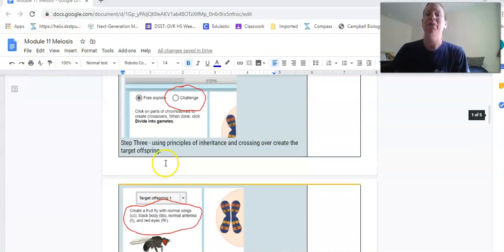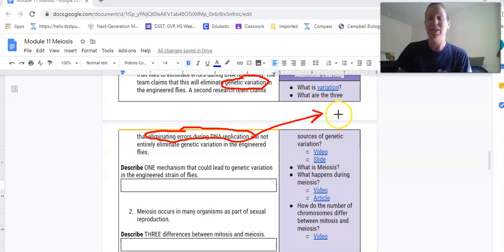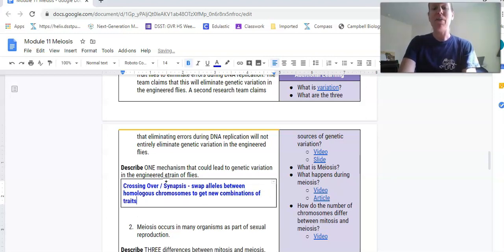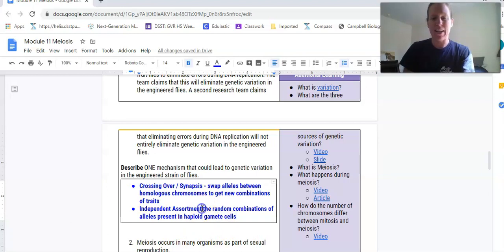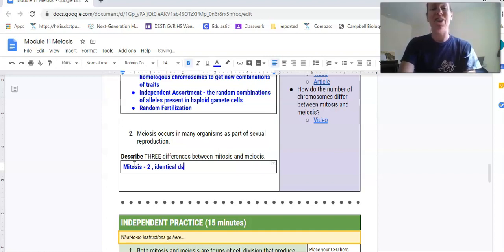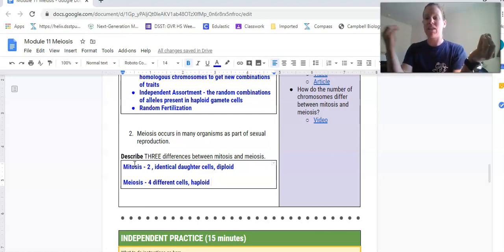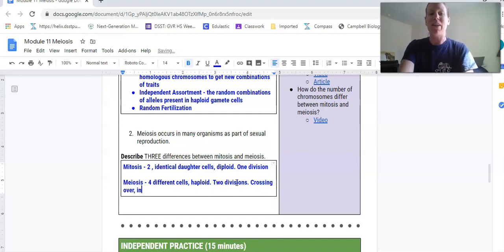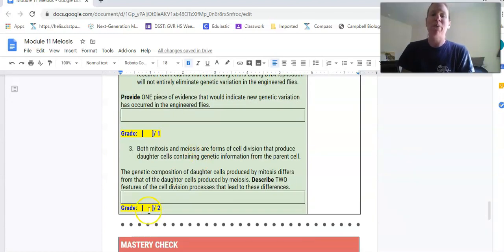Module 11 Meiosis